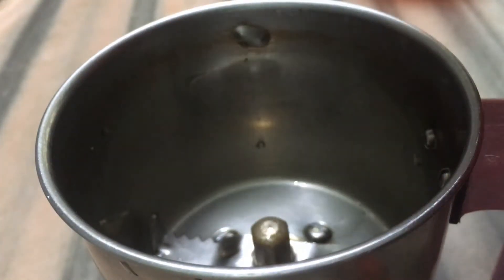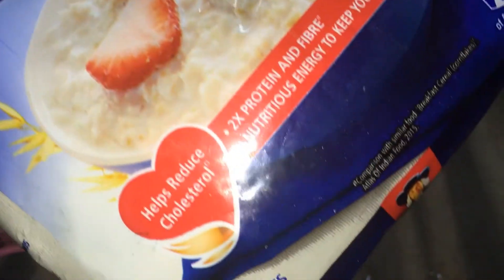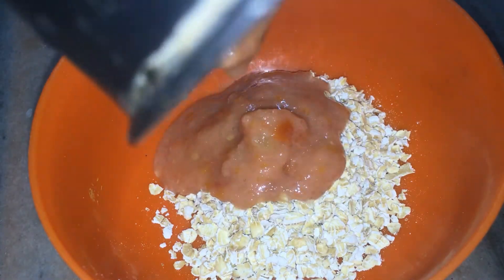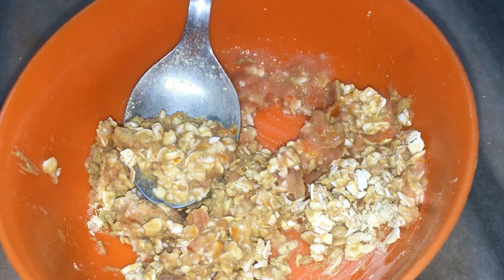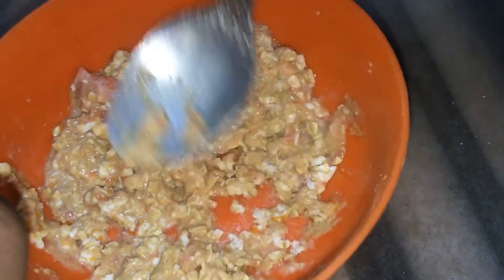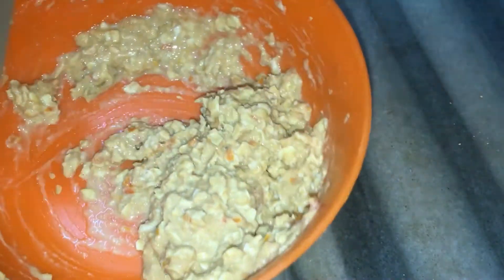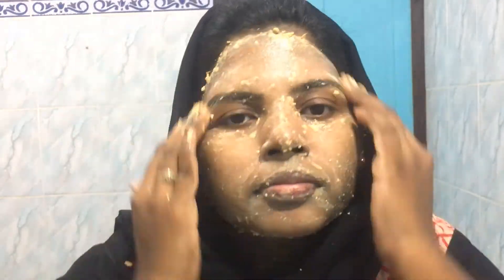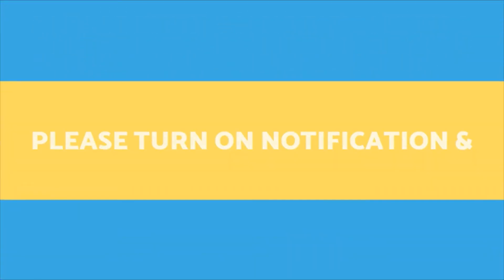കരുവാളിപ്പ് മാറ്റി ചർമ്മം തിളങ്ങാൻ||Remove SunTan || Home Natural For Boys and Girls || SaNam Thithu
കരുവാളിപ്പ് മാറ്റി ചർമ്മം തിളങ്ങാൻ||Remove SunTan ||Treatment At Home Natural || SaNam Thithu